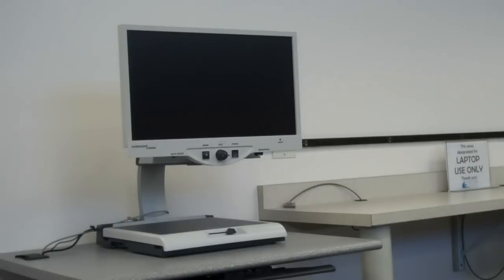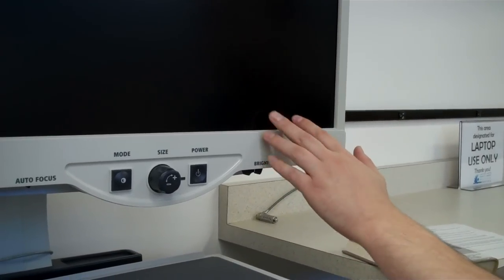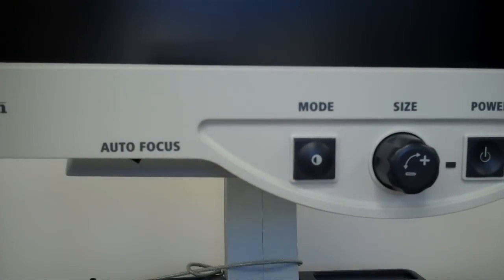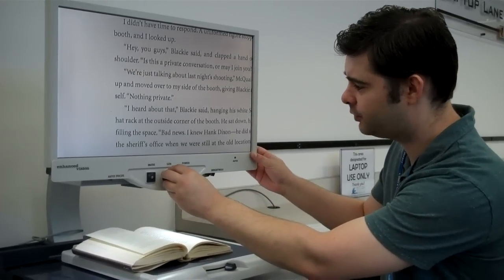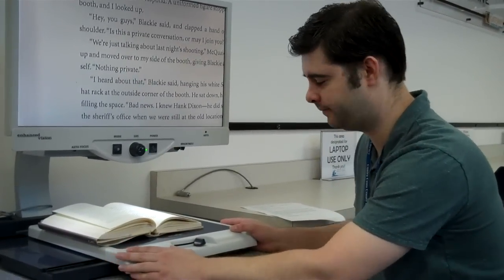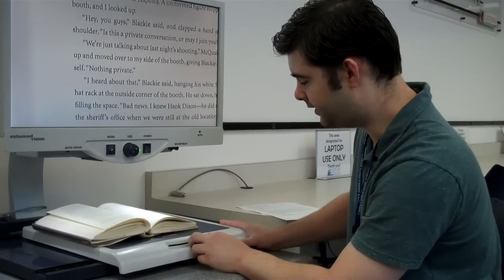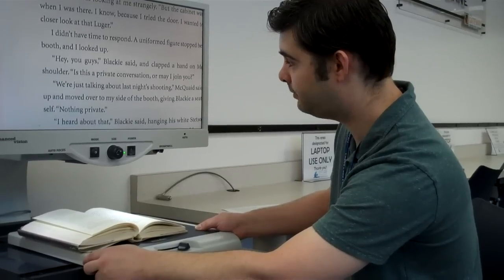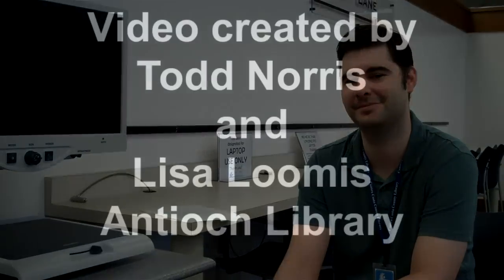Using the Merlin LCD Desktop Magnifier